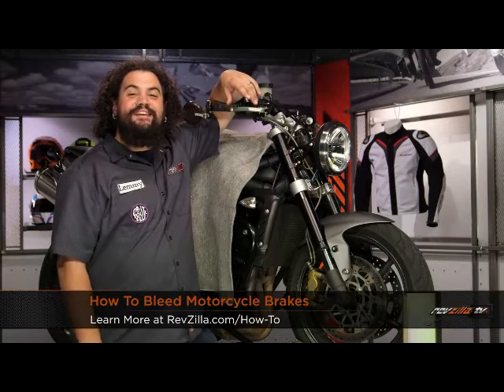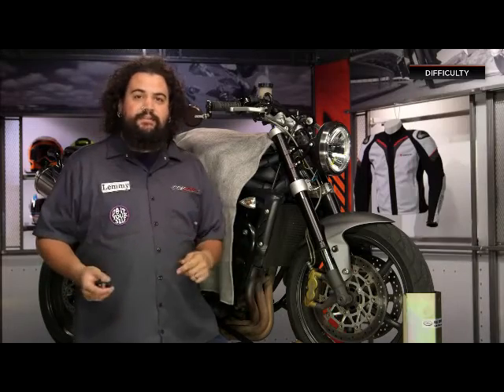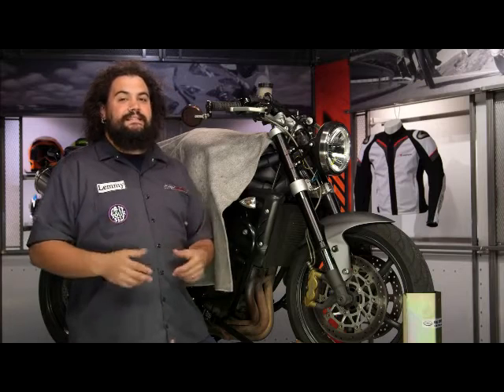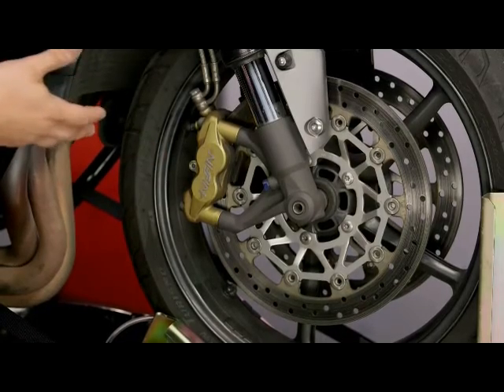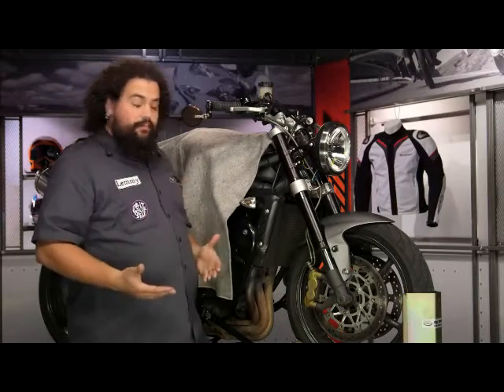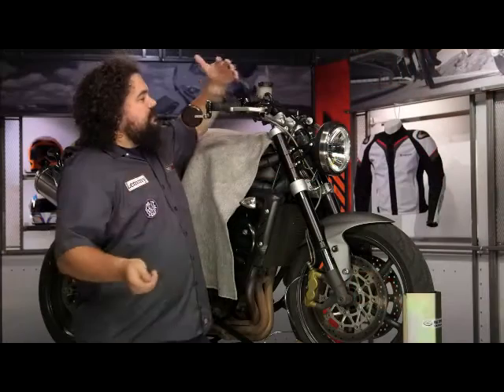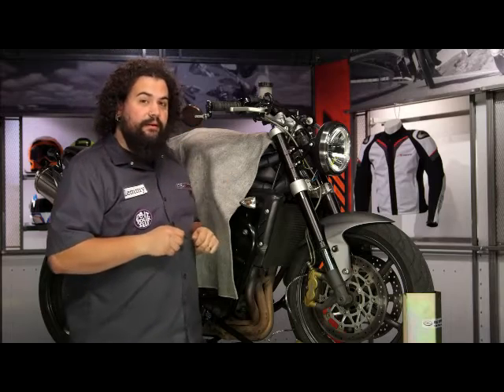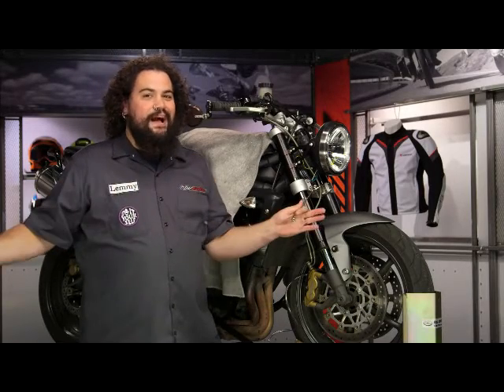Bleeding Motorcycle brakes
how to bleed motorcycle brakes